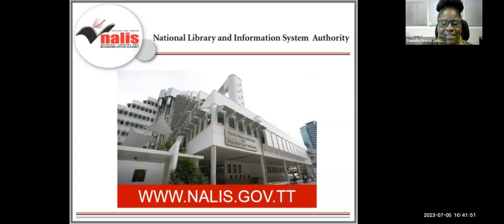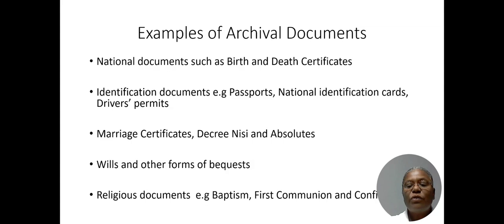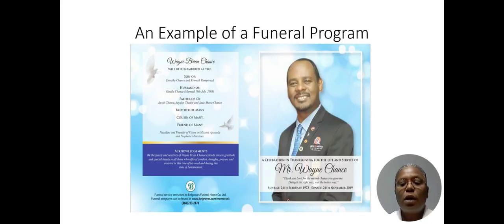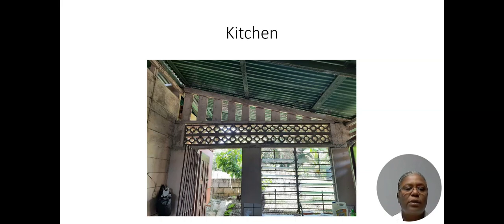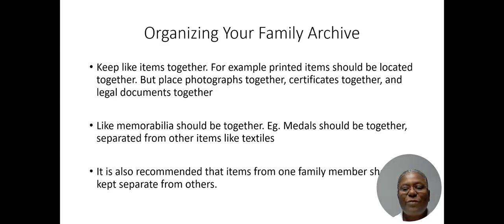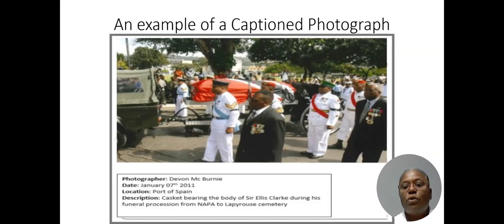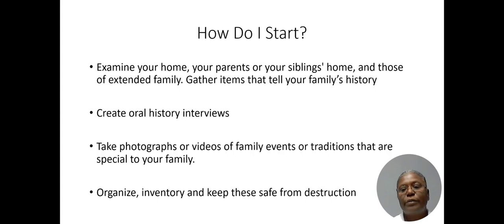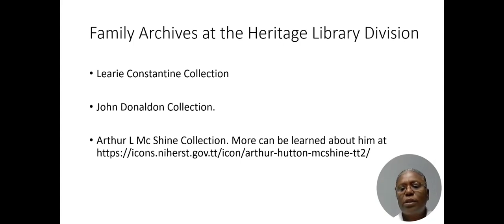Building & Organising Your Family Archive (Season 3)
Capturing and preserving family stories and memories can seem like an overwhelming project, but it does not have to be! On July 5th, 2023, Gerada Holder, Librarian IV, Heritage Library Division, gives guidelines for gathering and organising your family records so they can be accessible from generation to generation.
The Preservation and Conservation (PAC) Laboratory continued Season 3 of the Preservation Webinar Series during its 10th Anniversary Celebration in 2023: PACLABTURNS10 Each webinar is intended to further empower librarians, archivists, heritage keepers and members of the public with information and techniques for caring for their collections.